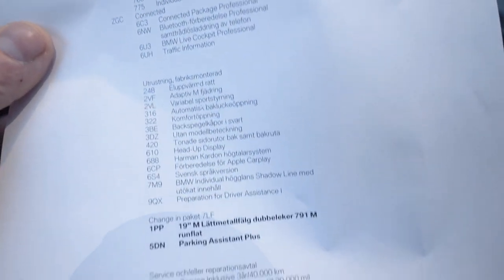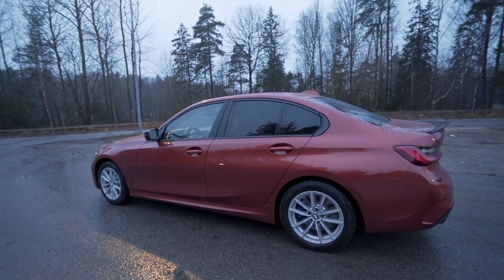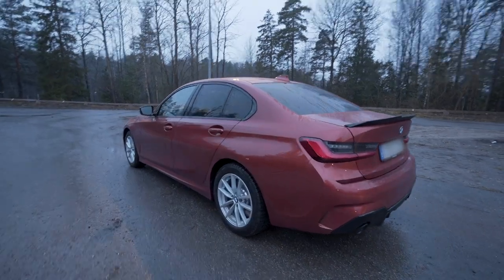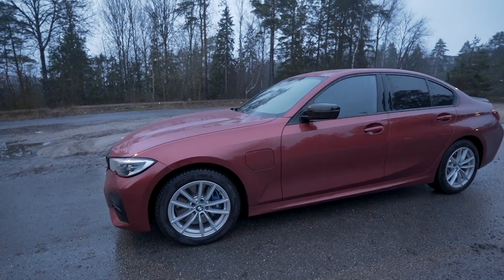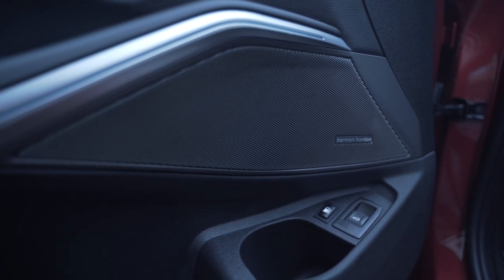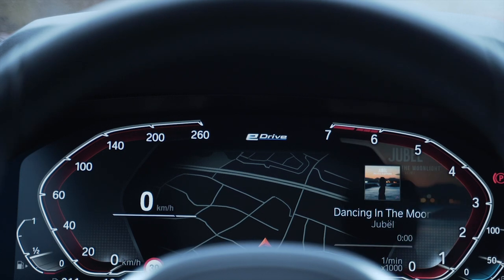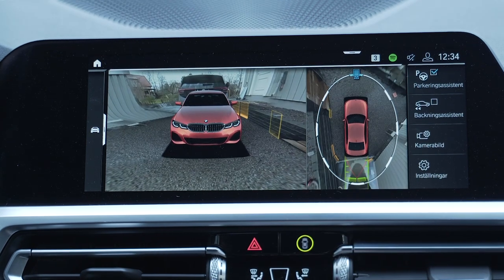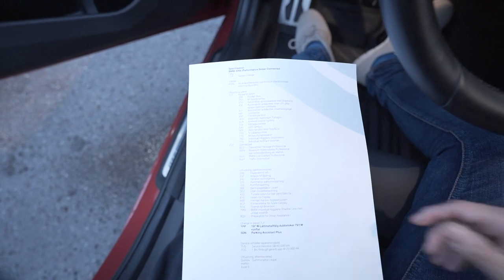Options you should consider for your 2020 2021 BMW G20 320i 330i 330E 340D M340I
In todays video I will go through the options I think are the most important ones to get for your 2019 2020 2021 BMW G30 3 series being a 320, 330i, 330e, M340i, 340D etc
I have had my car for over a year and I would not want to be without any of the options I have more or less and I am really happy I did opt for these options.